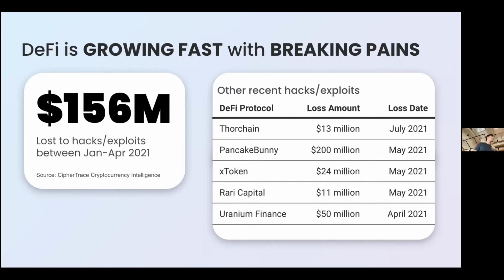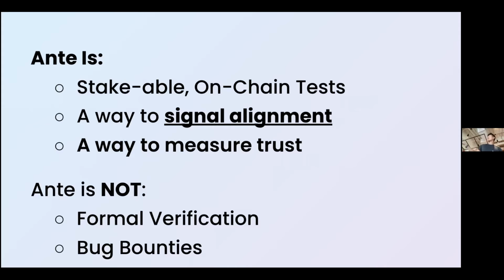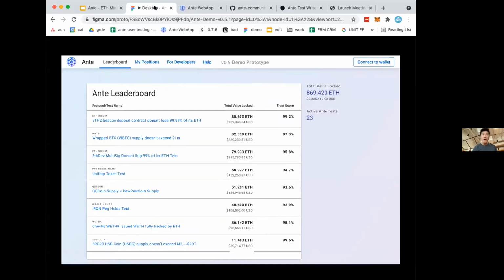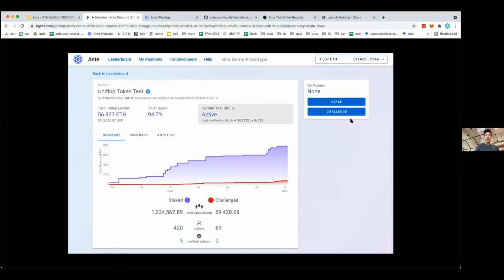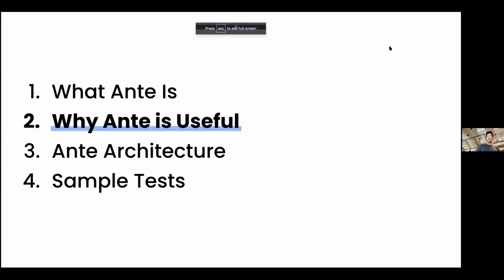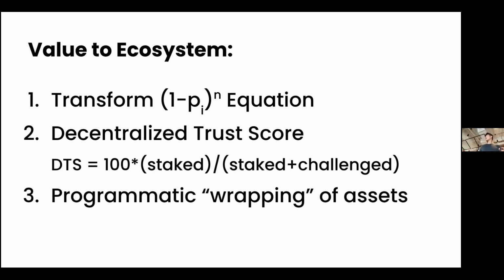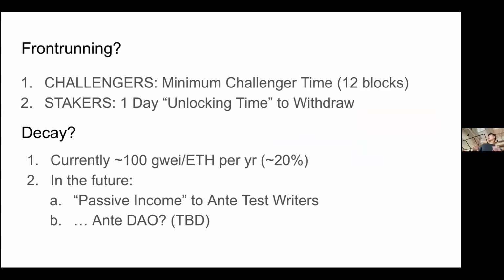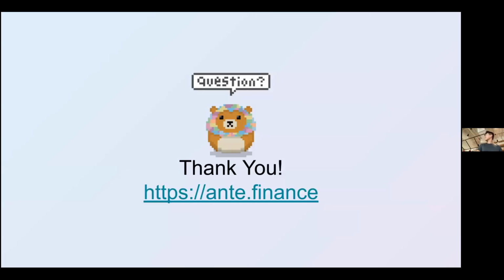Ante Finance (Demo)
Demo of the Ante Finance at the Summer 2021 Ethereum Mini-con held in Seattle.